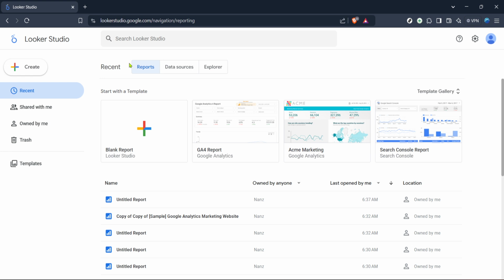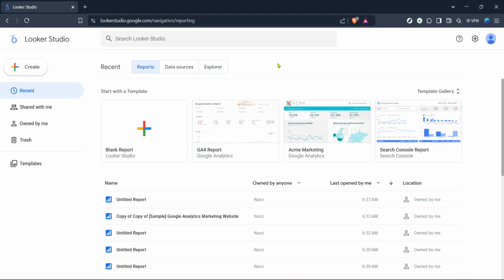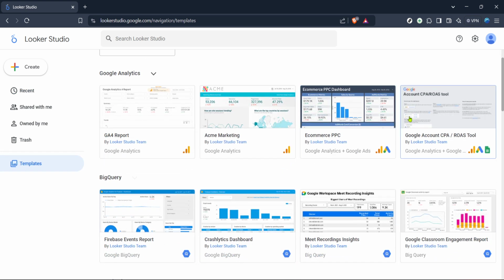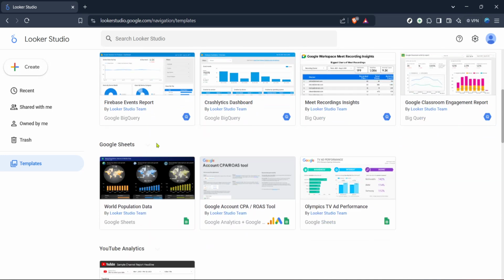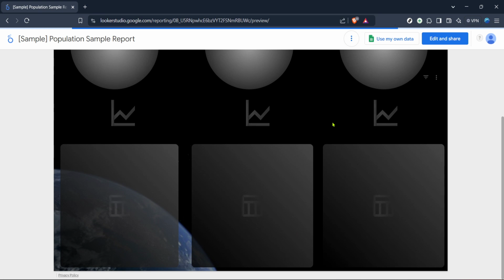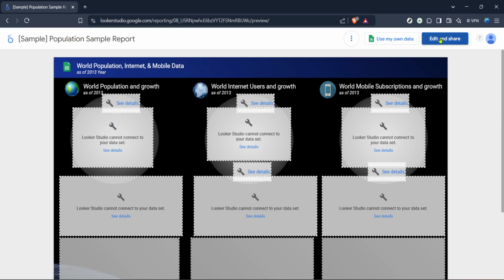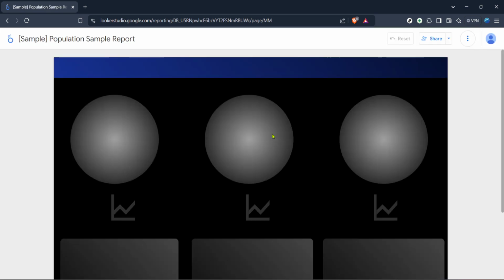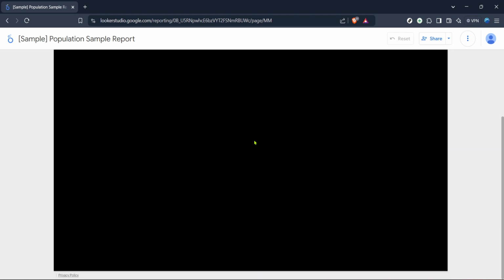How to Use Looker Studio Templates (Full 2025 Guide)